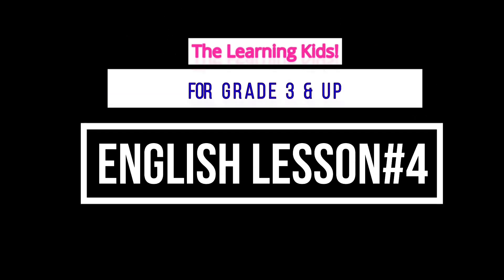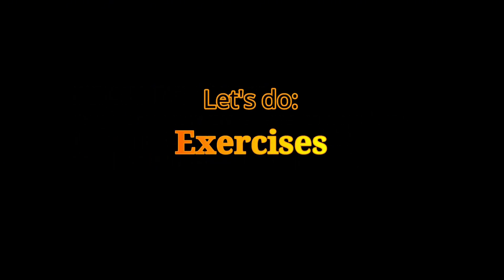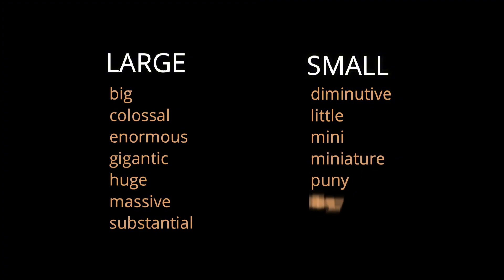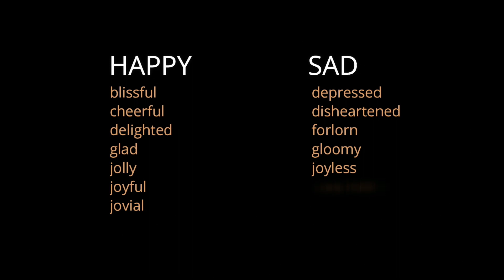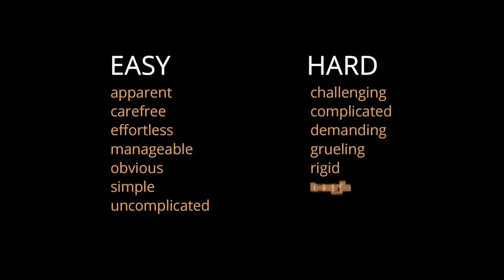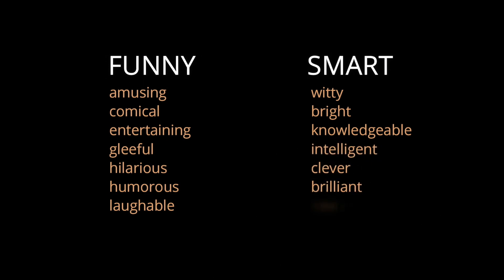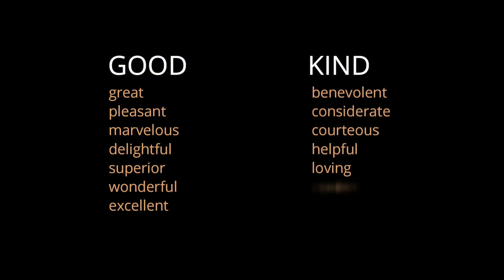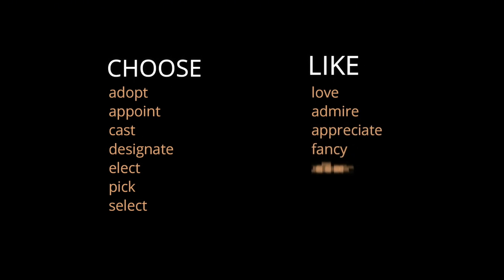The learning kids English lesson #4 Descriptive Words & It's proper pronunciation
Easy and Simple Descriptive Words For Grade 2 and Above.